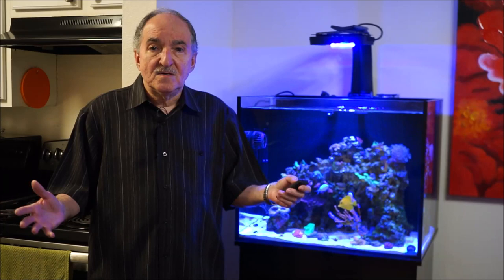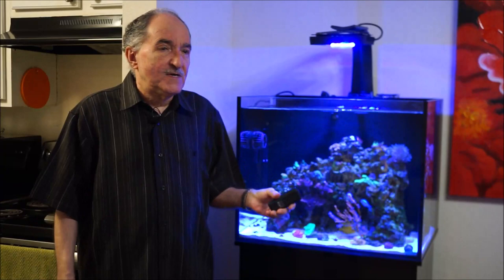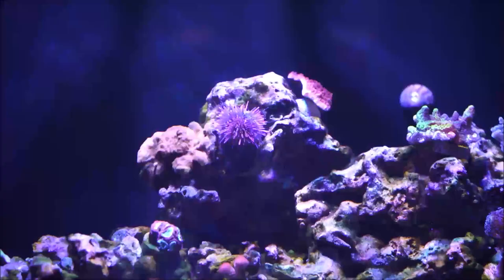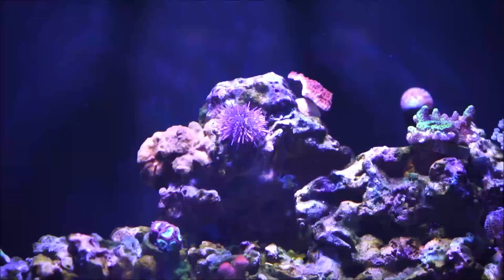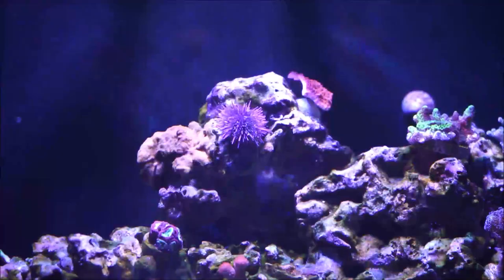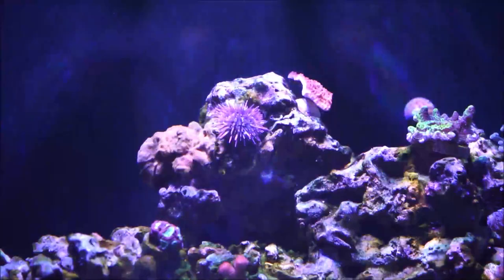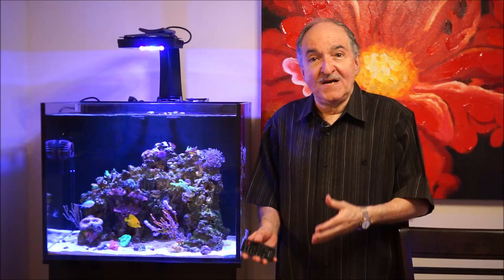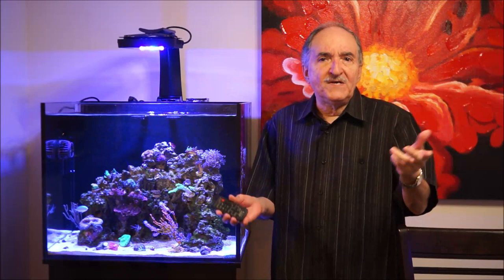Pincushion Sea Urchin - Care Tips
Today's video is on the Pincushion Sea Urchin and it's care tips.  I go into detail about what they eat and habits when gracing around your reef tank.